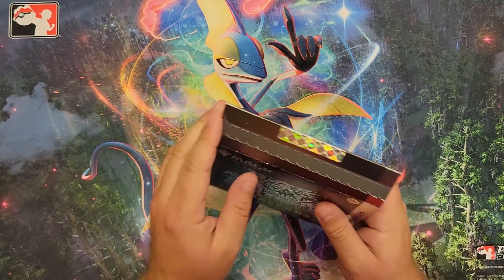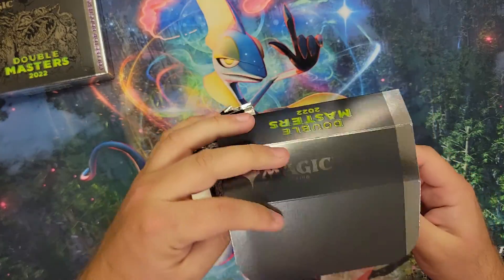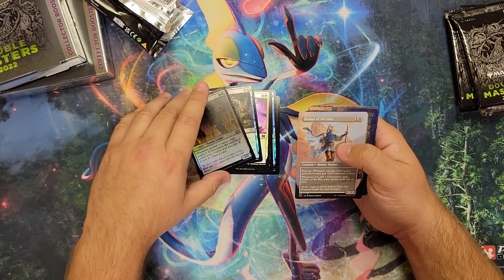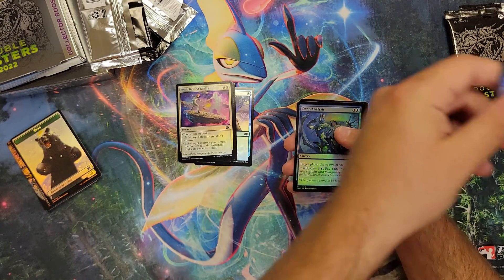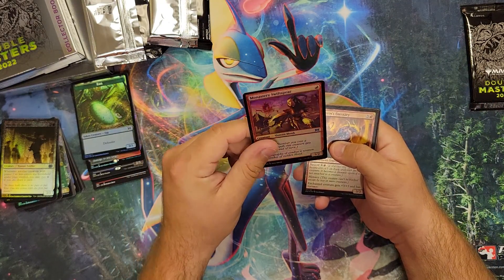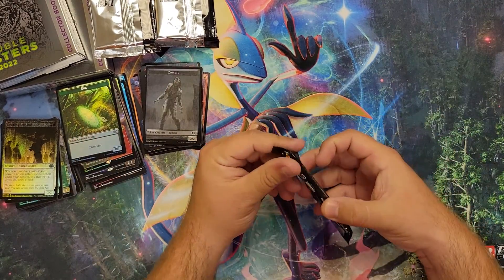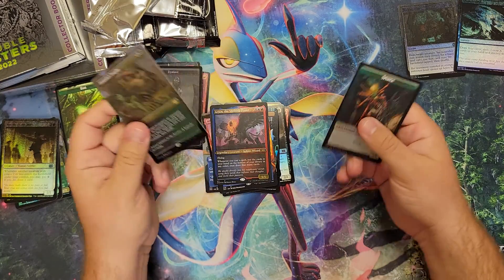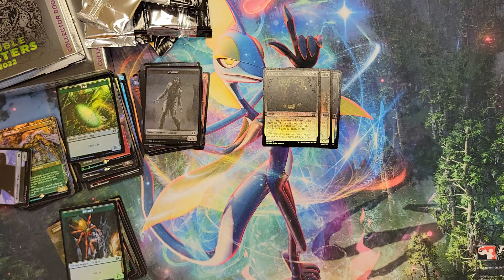Double Masters 22 Collector Box Opening - Misprints everywhere!!